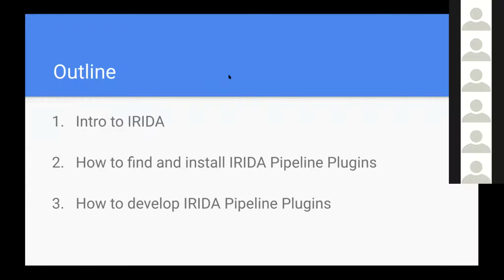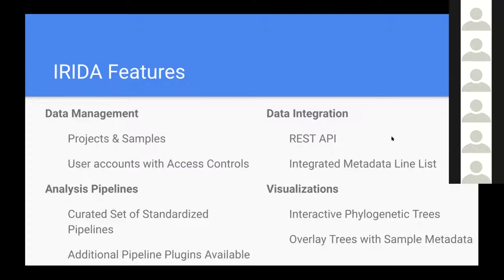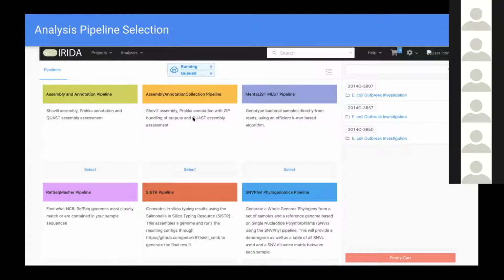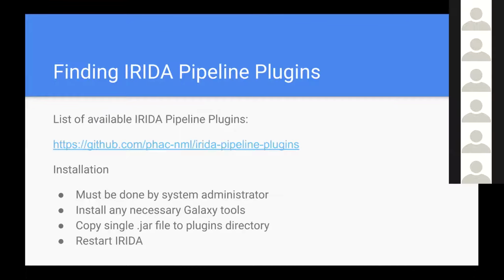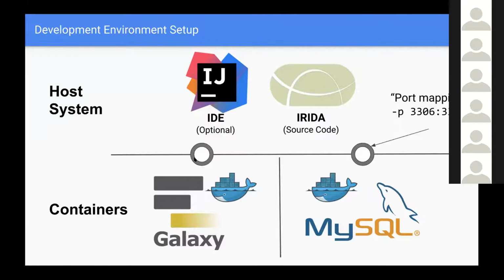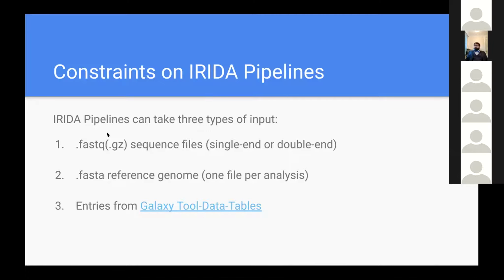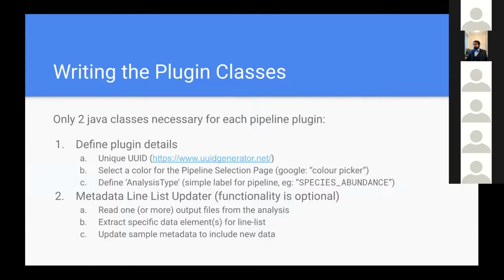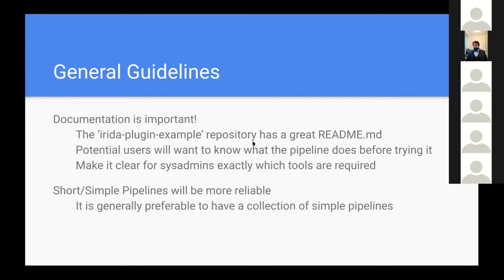Micro Binfie conference 2020 - Intro to IRIDA pipeline plugins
Dan Fornika

Quick intro to the IRIDA system (irida.ca), followed by brief discussion of how to develop your own ‘Pipeline Plugins’